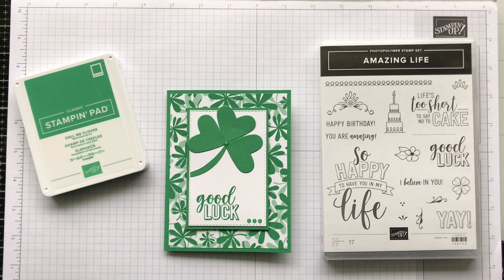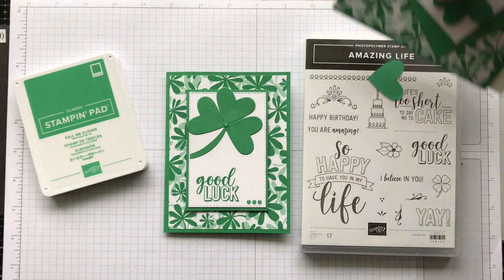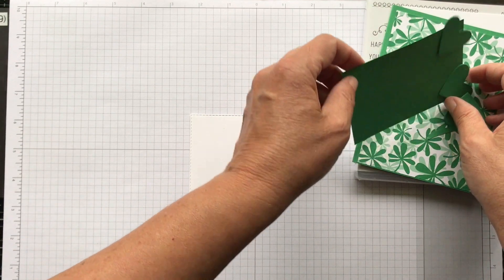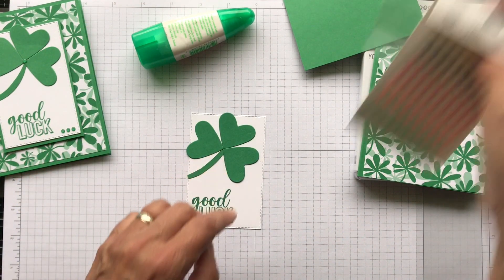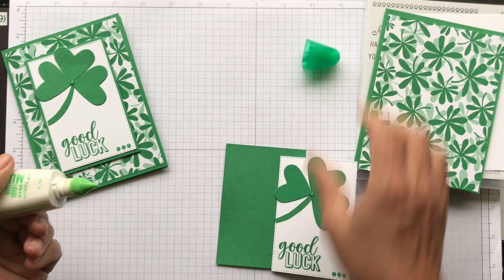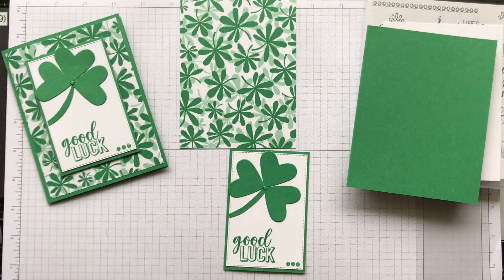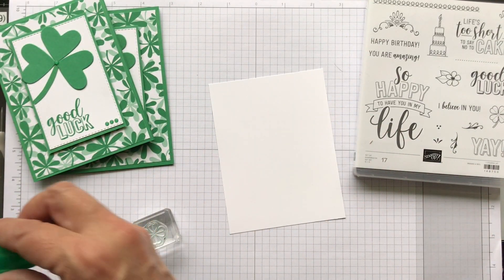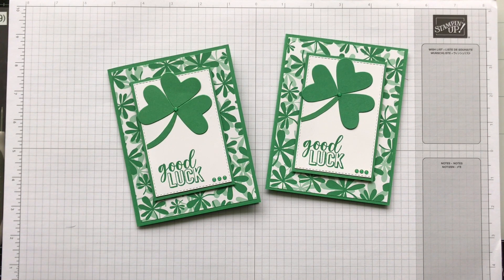St. Patrick's Day - Good Luck Card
When I saw this Happiness Blooms Designer Series Paper, I thought of shamrocks and St. Patrick's Day.  Using the hearts from the Support Ribbon Framelits, I was able to make a shamrock.  The sentiment from the Amazing Life Stamp Set was just perfect for it.  Get details and shop my online store at my blog.